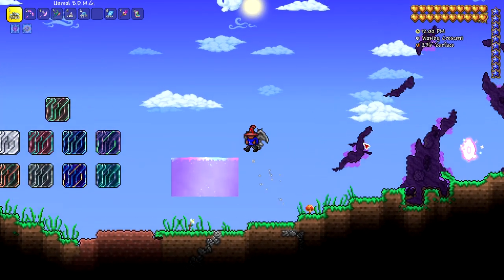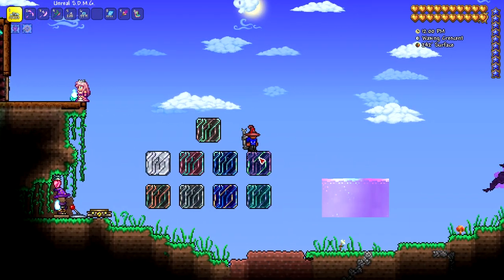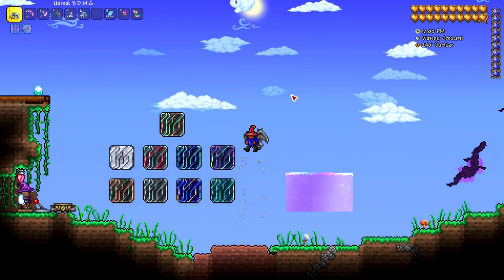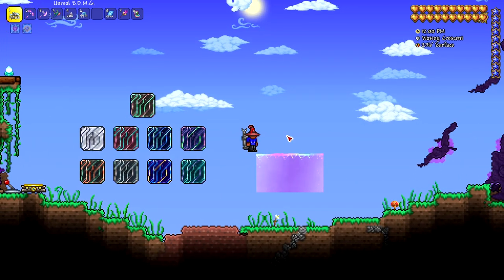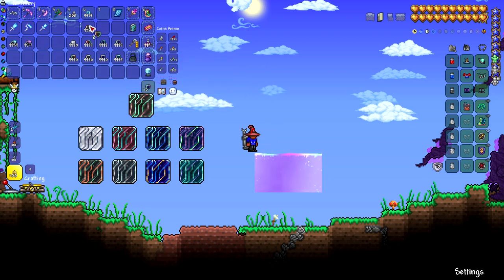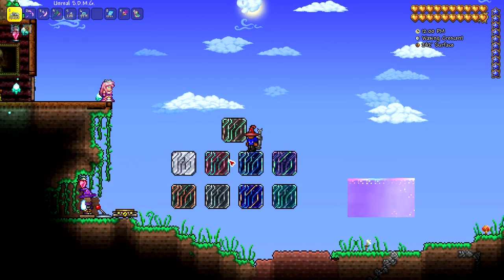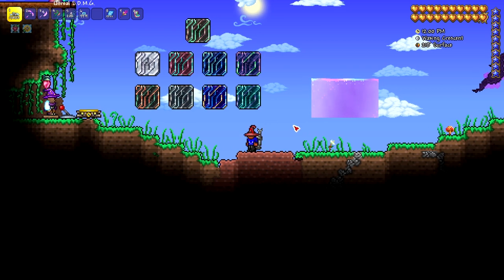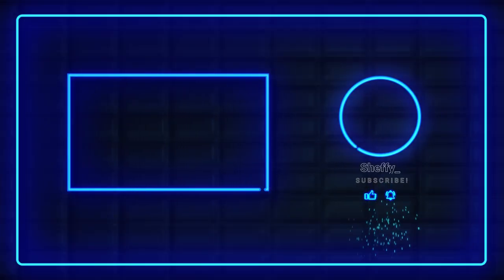New Blocks in Terraria! Luminite Brick Variants and what they look like!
Here I thought I had pretty much discovered everything new from the Labor of Love update, but I found these new Luminite brick block variants! In this video I explain how you get them, and show you what each of the new blocks look like! Here is the list of the new blocks:
-Astra Brick
-Heavenforge Brick
-Lunar Rust Brick
-Dark Celestial Brick
-Cryocore Brick
-Star Royale Brick
-Mercury Brick
-Cosmic Ember Brick
I think these blocks would be great for some sort of cyberpunk build.

TIMESTAMPS
00:00 | Intro
00:35 | Variants
01:30 | How to get each variant
03:46 | Outro

Lifelong
by
Anno Domini Beats